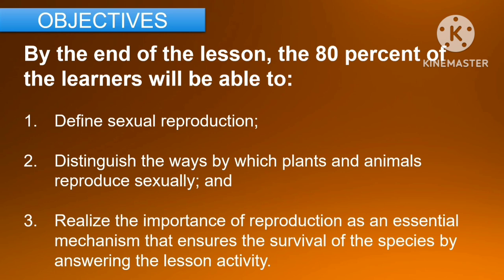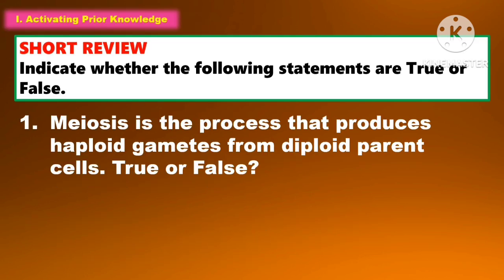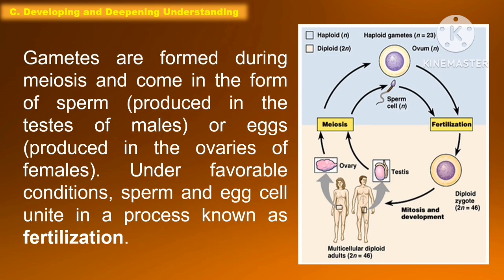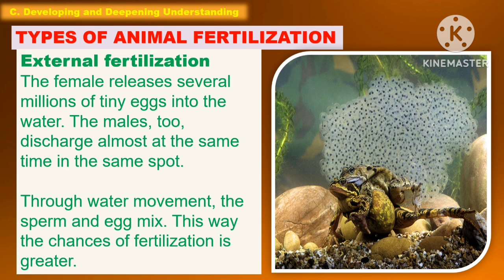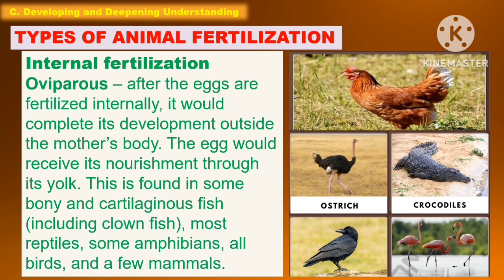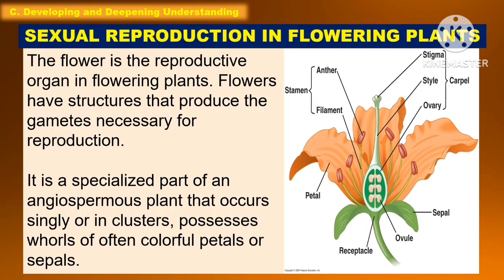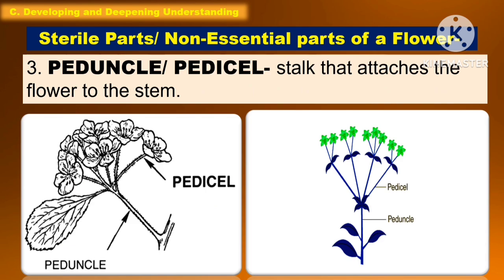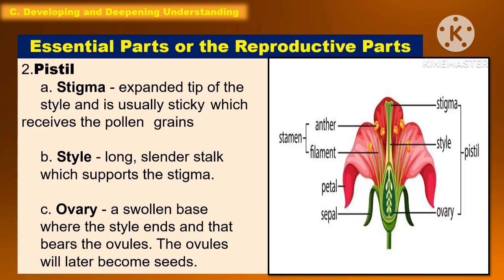SCIENCE 7: Quarter 2- LC 7.1: SEXUAL REPRODUCTION ||MATATAG CURRICULUM